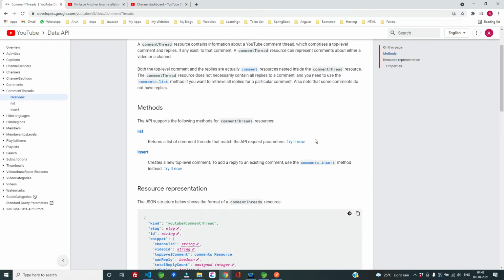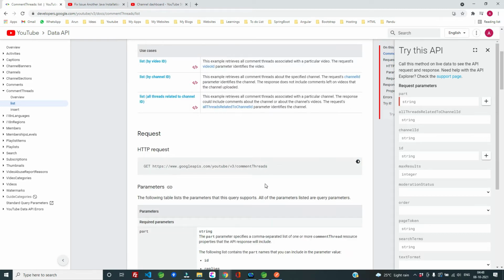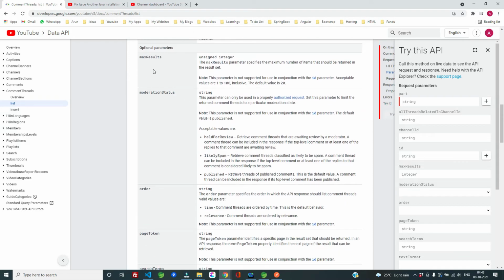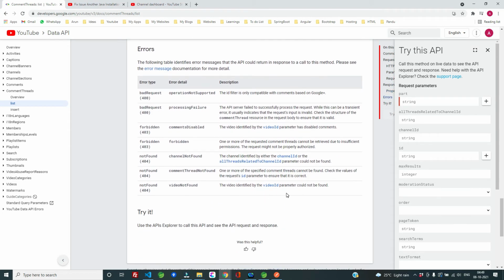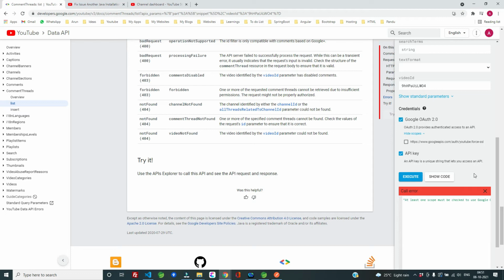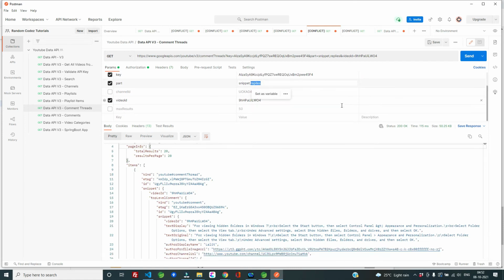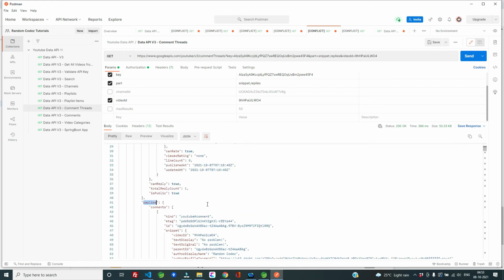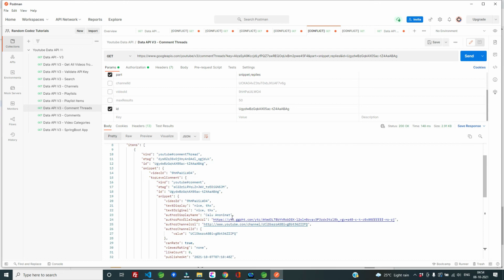YouTube Data API - 12 - Comment Threads API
YouTube Data API - Comment Threads API